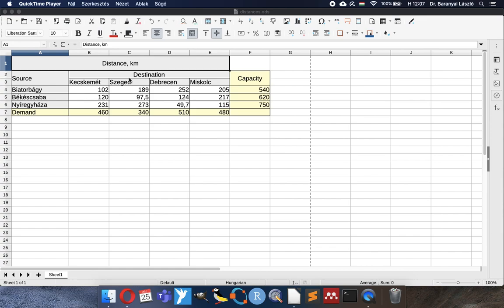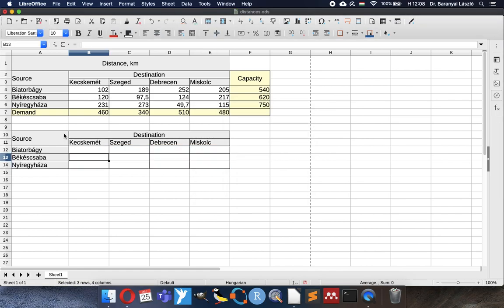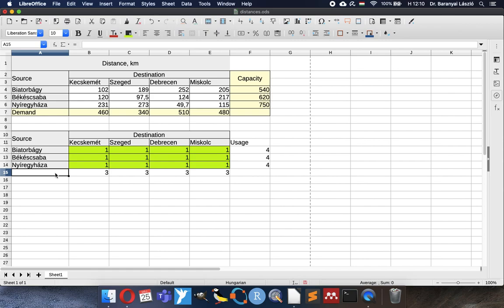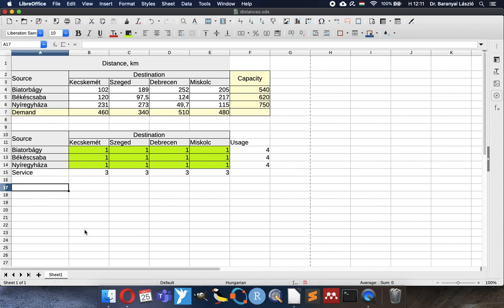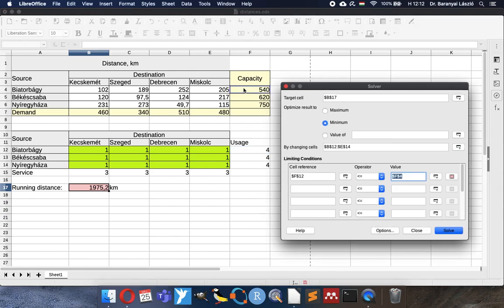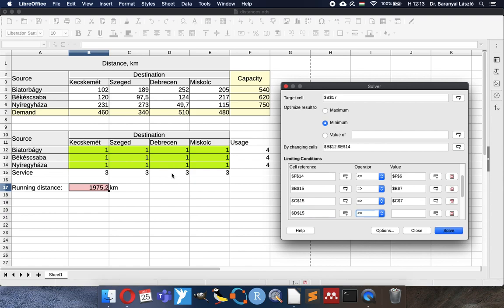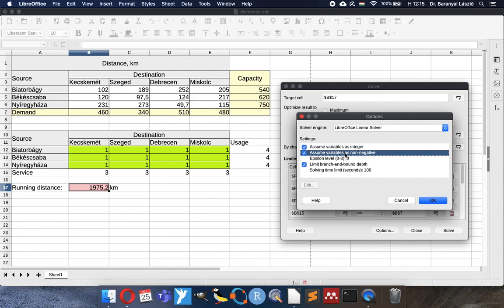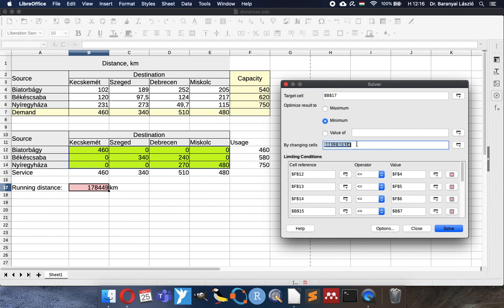[EN] LibreOffice tips and tricks: transportation problem solved with Linear Solver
Typical transportation problem is showed with Hungarian source and destination cities. The main goal is to satisfy all destinations using the capacity of sources with minimum cost. In this model the cost is represented by the total distance (km) run by trucks.